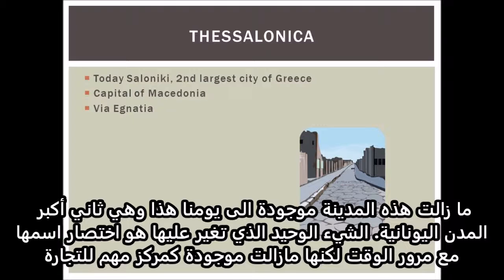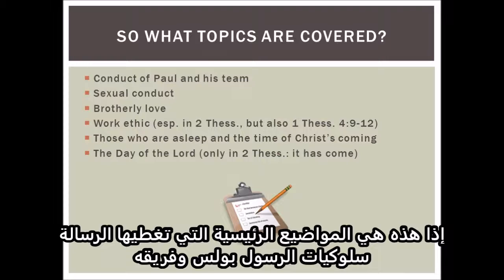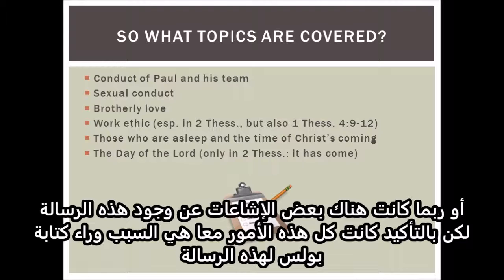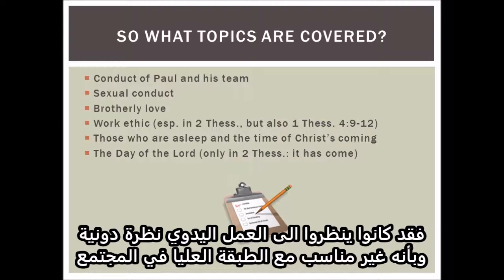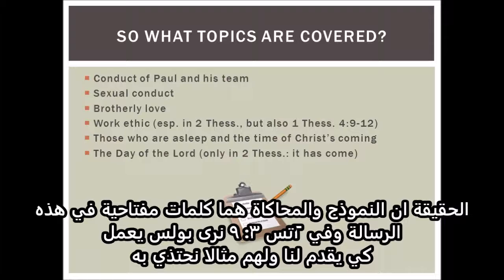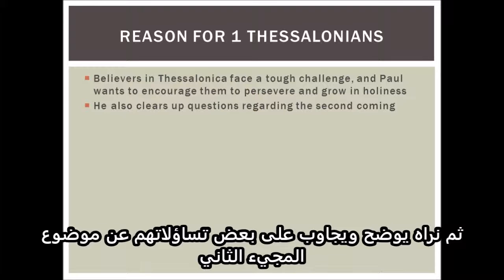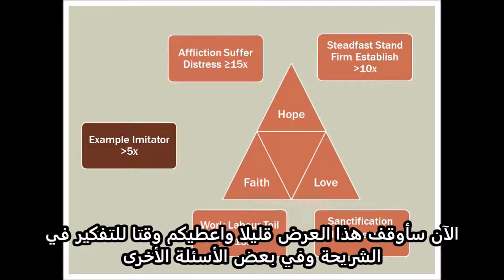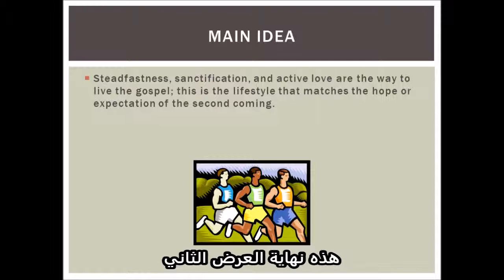الخلفية التاريخية لرسائل تسالونيكي